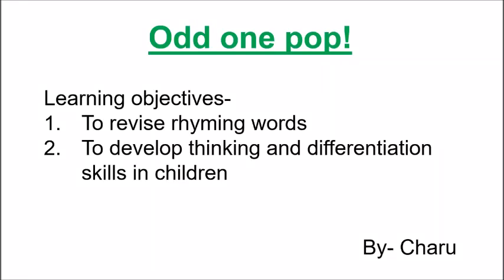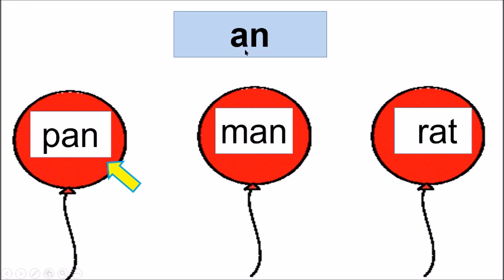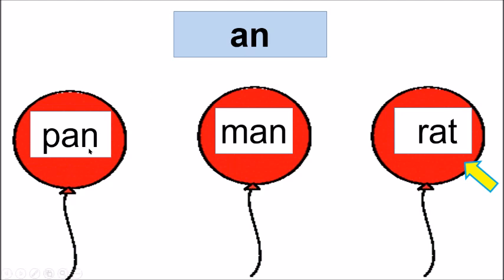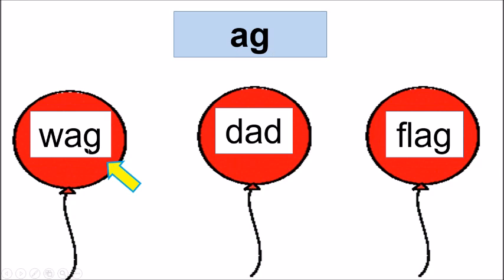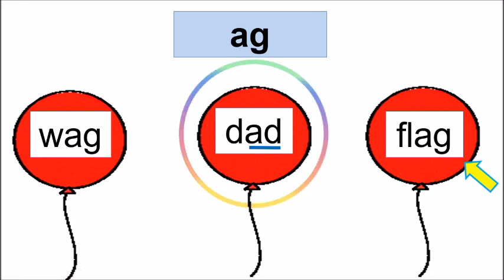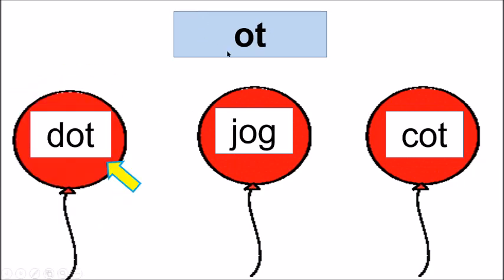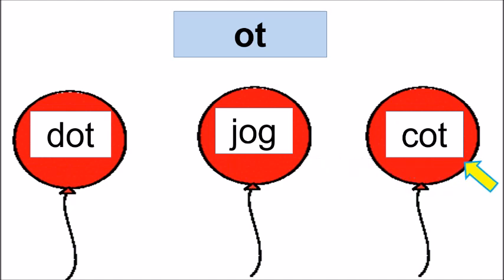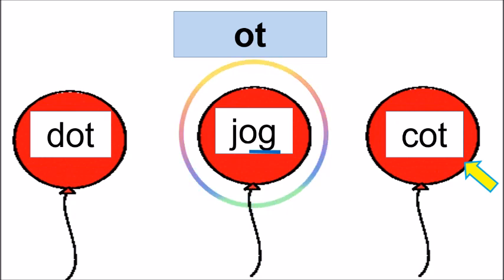Rhyming words- Odd one pop!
Let's revise Rhyming Words with this fun activity- Odd one pop!
This will help the children to read and differentiate the words.